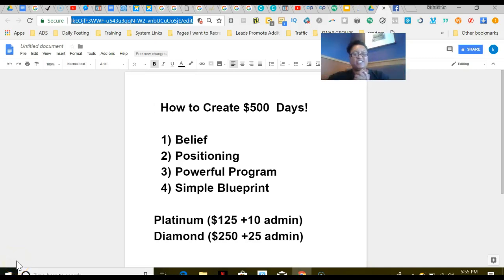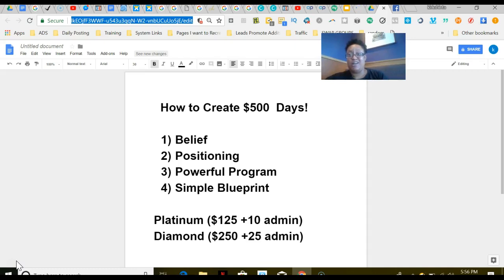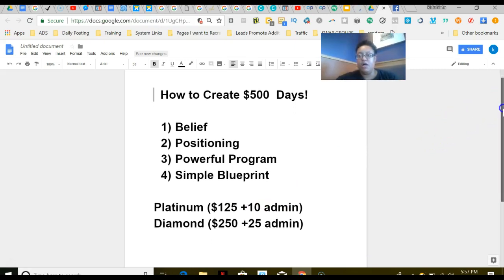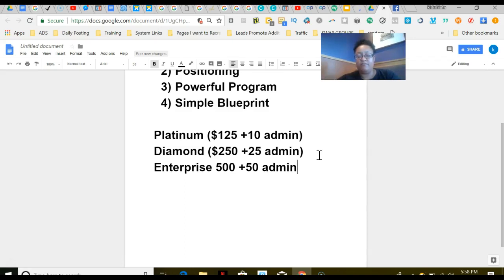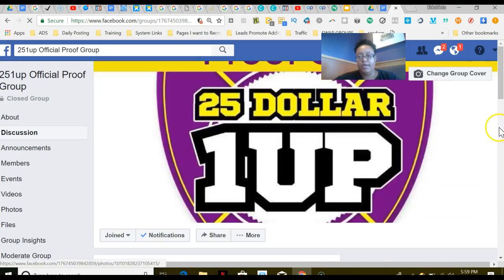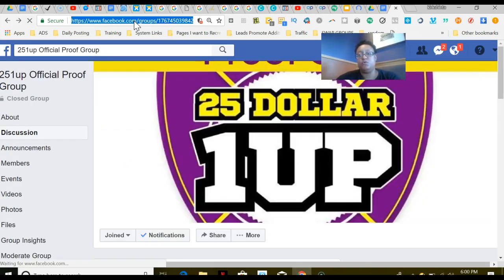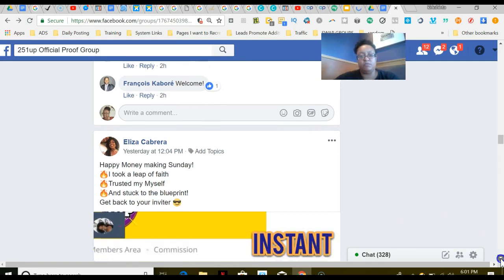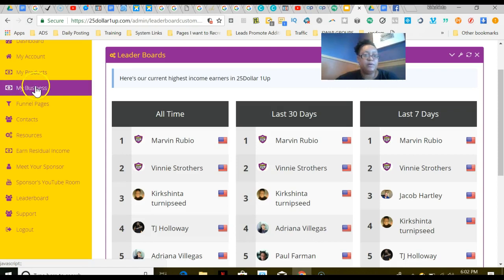How To Make $500 a Day Fast 2018 | Easiest Way To Earn Money Online Fast